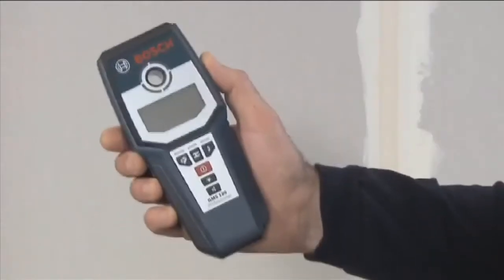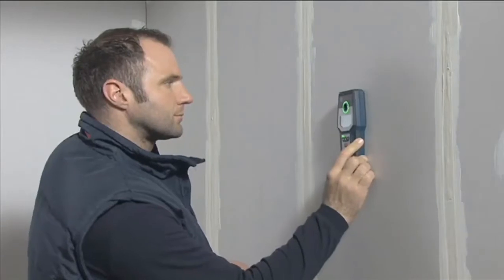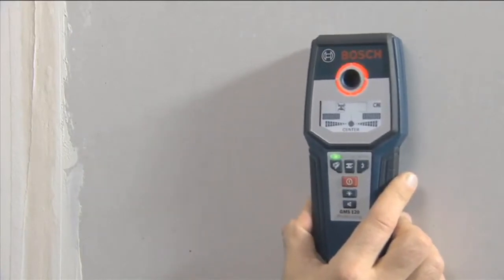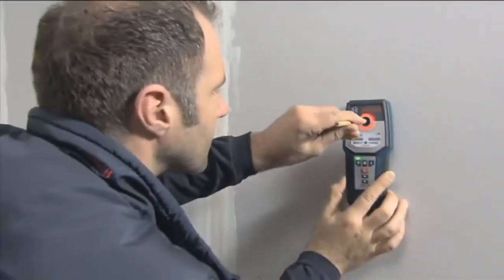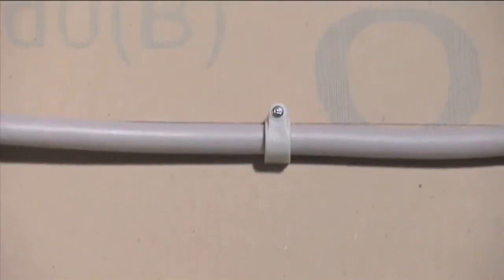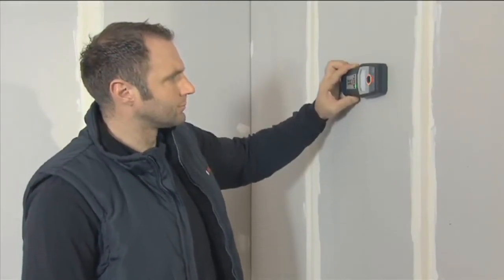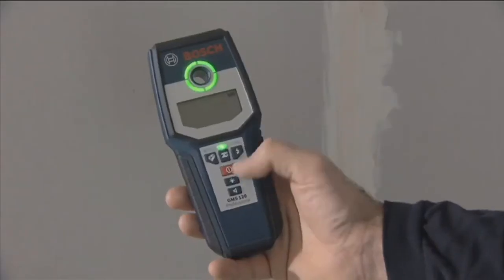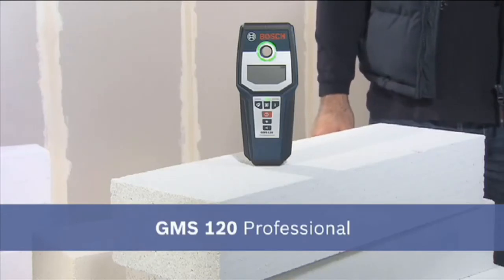BOSCH GMS 120 | جهاز كشف المعادن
تتجنب المعايرة الأوتوماتيكية أخطاء التطبيق لإنجاز عمل يتسم بمزيد من الاعتمادية والموثوقية , تحديد مواضع الأجسام داخل الجدران
لمعرفة المزيد عن المنتج :
يسعدنا التواصل معكم  والاجابة على استفساراتكم على الرقم التالى 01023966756
 وسوف يتم الرد عليكم فى الحال
 والشحن فى اى مكان داخل حدود جمهورية مصر العربية
بيت العدد الاصليه | مجموعة متنوعة من جميع انواع العدد الاصليه